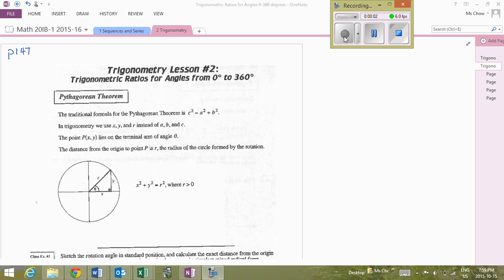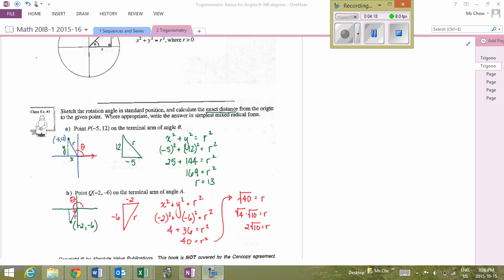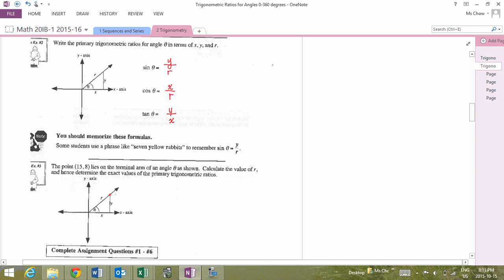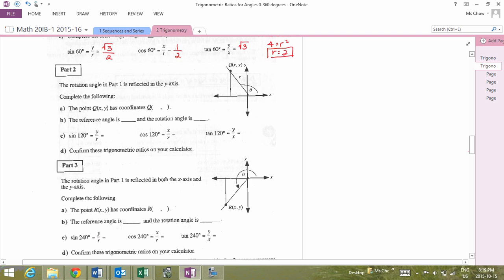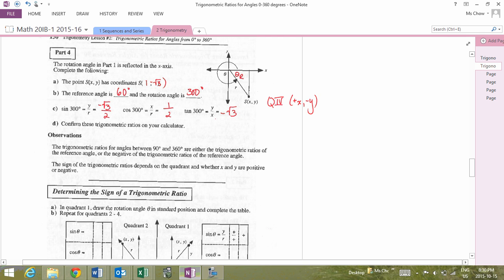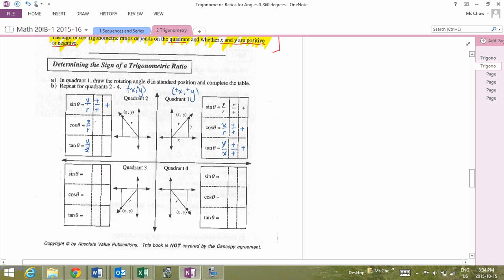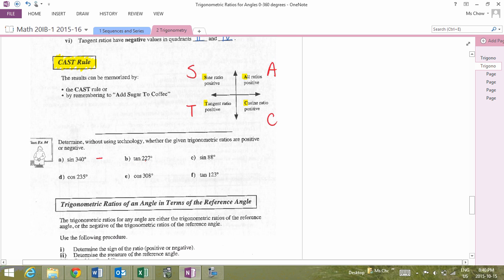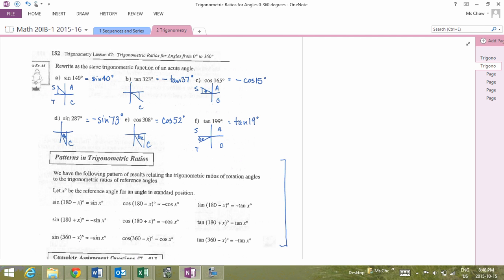Trig #2 Trig Ratios for Angles 0 to 360 degrees